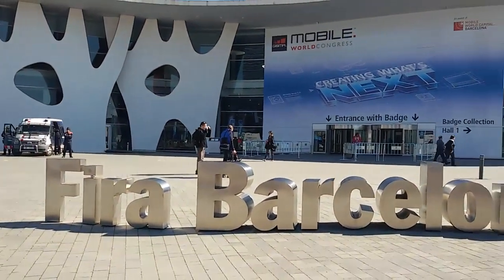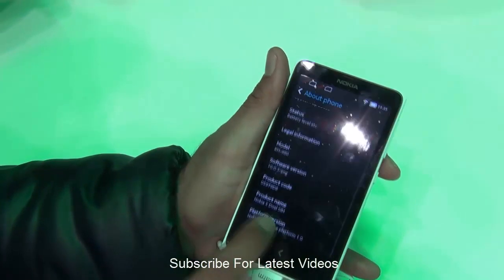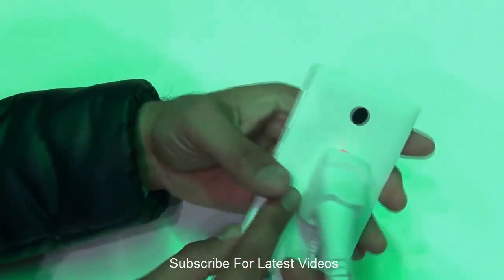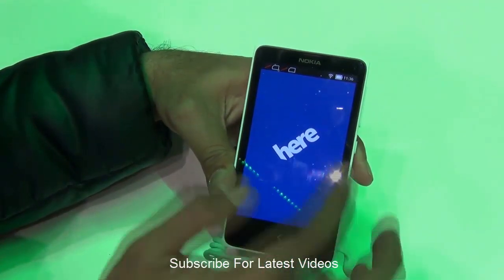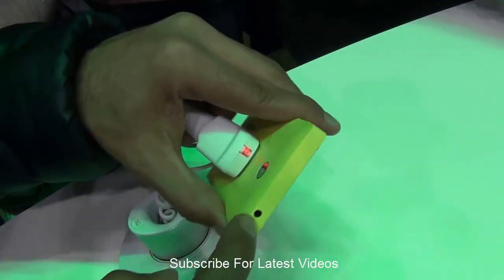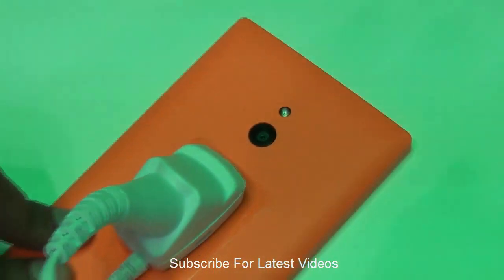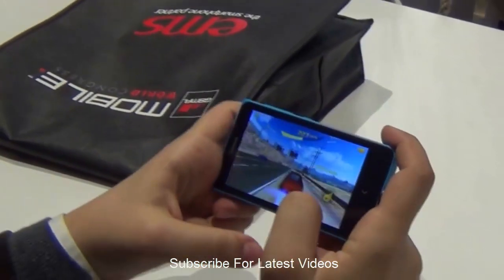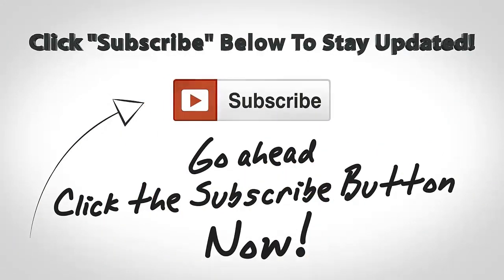Nokia X, X Plus And XL Hands On and Quick Comparison At MWC 2014 In Barcelona Spain